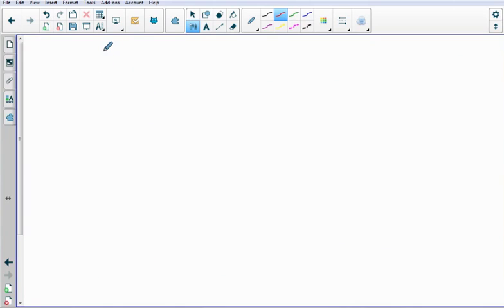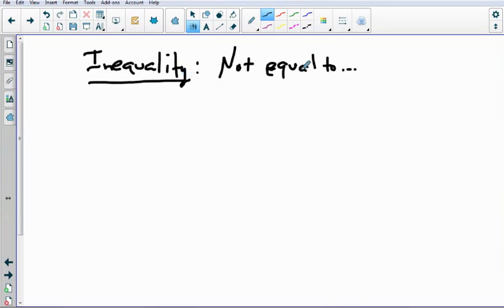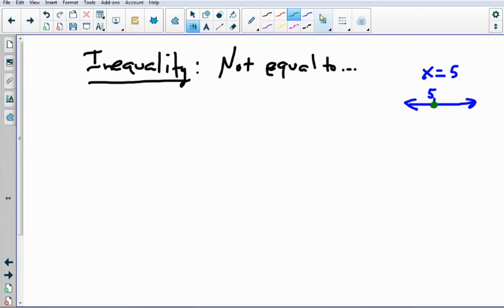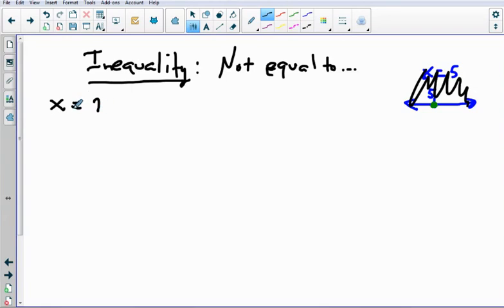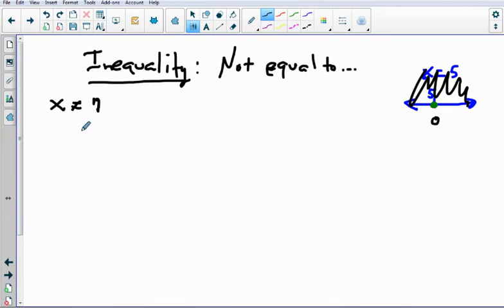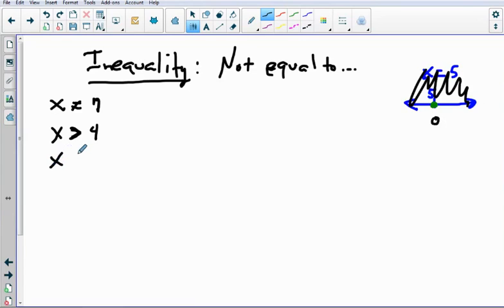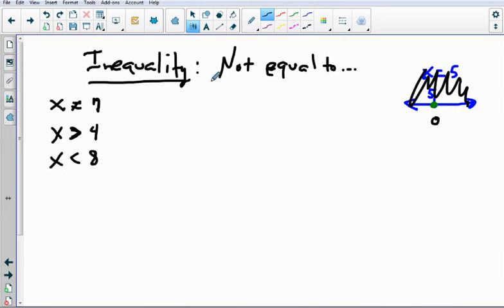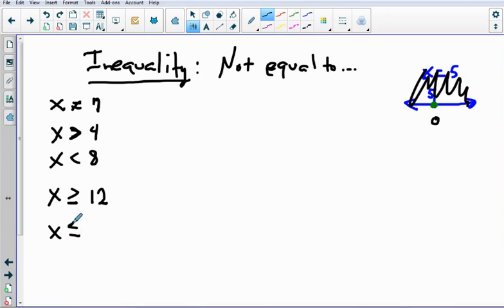Graphing Inequalities (K1) 1 of 2